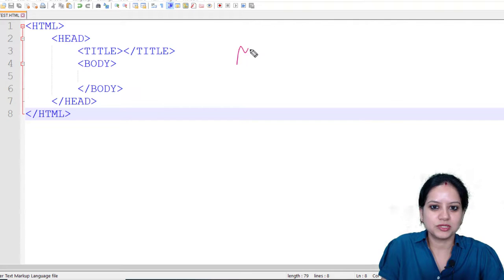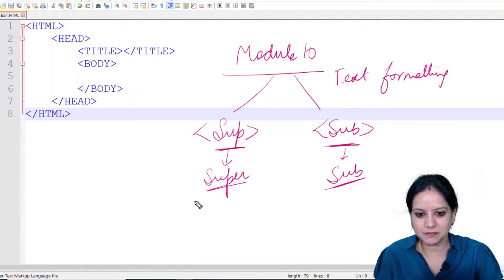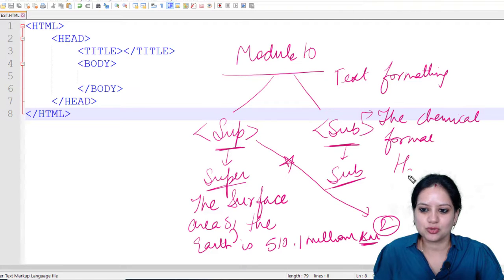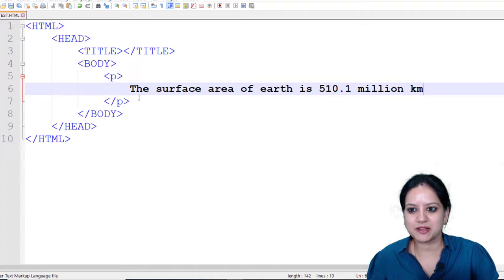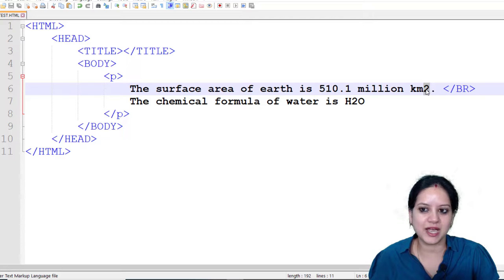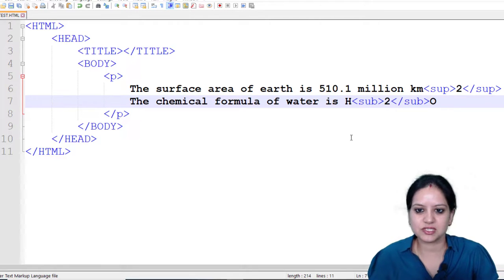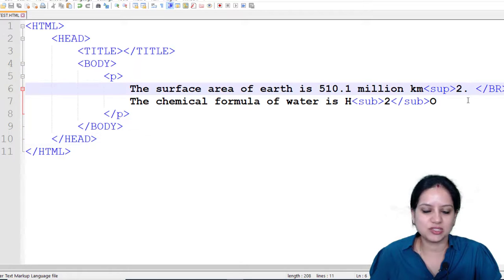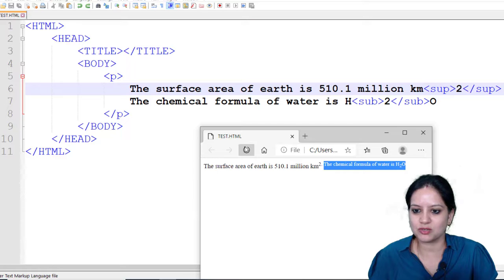10- sup & sub Tag in HTML